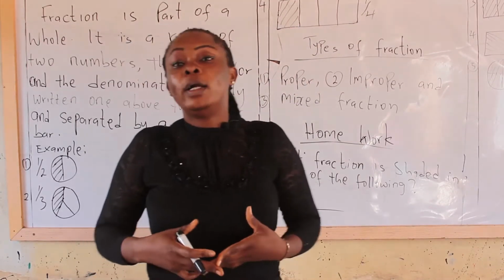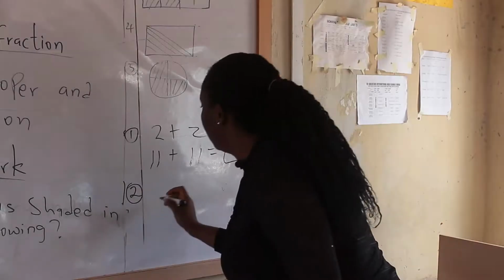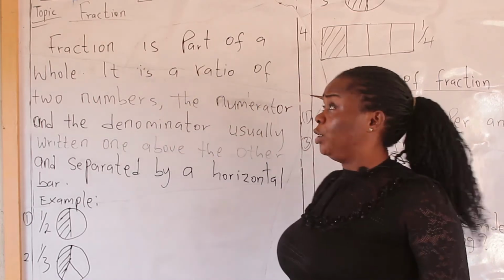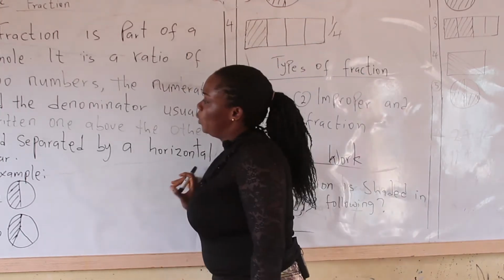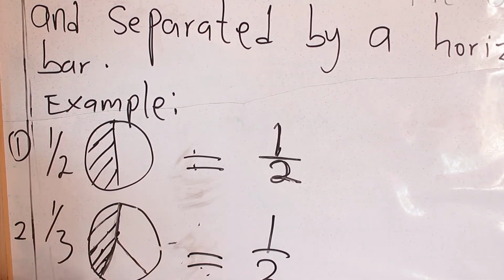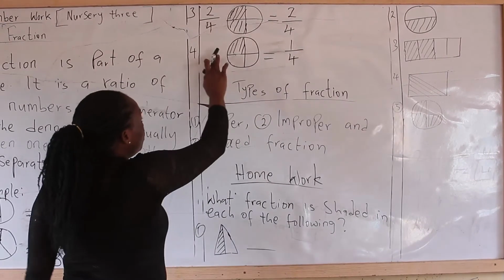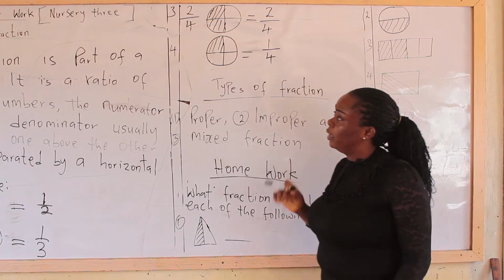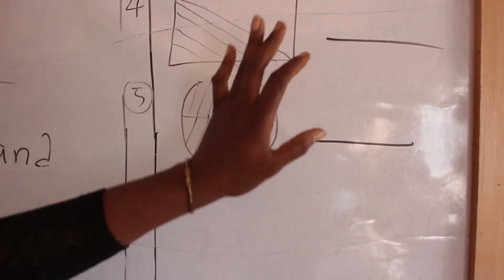Nursery 3 - Number Work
Solving Fractions